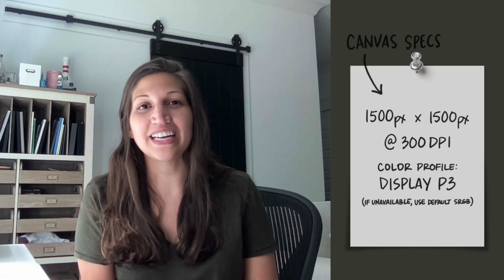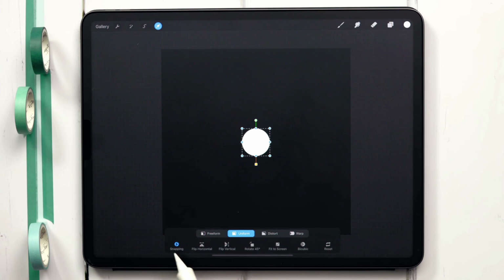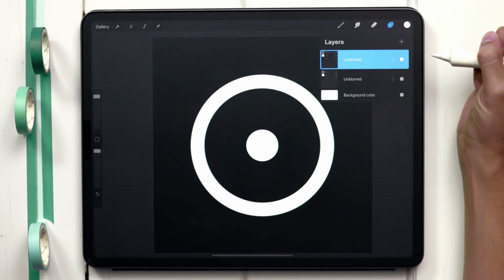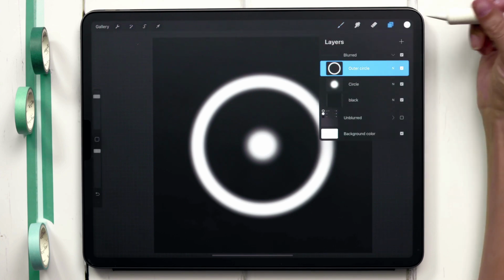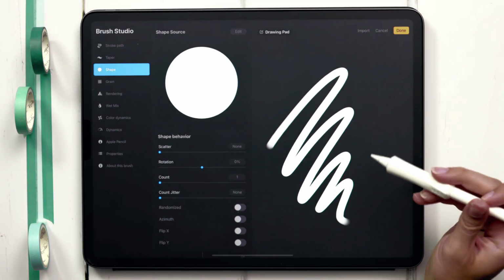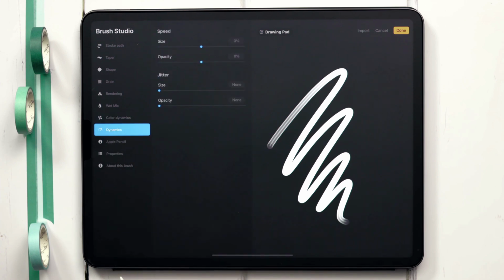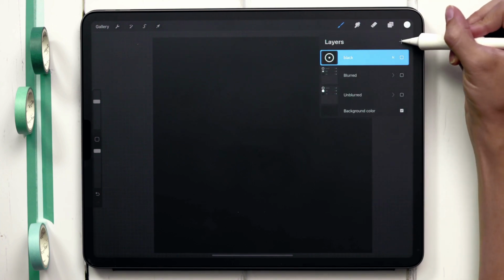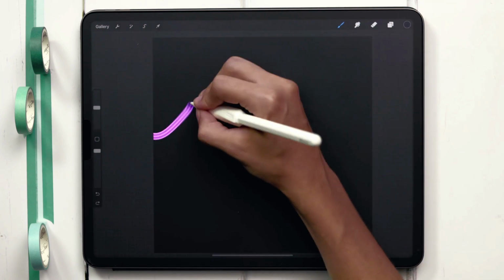Make a Custom Neon Procreate Brush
This week, we’re making a custom neon Procreate brush! Becoming familiar with the basics when it comes to custom brushes can be so powerful in personalizing any brush to fit your needs. And what could be more fun than a brush that glows when you use it?! If you’d like to change up this one’s shape, I’m also sharing how to make any brush appear to be glowing 😉

New to Procreate? Take my free course, Procreate 5X for Beginners

TECH STUFF + ACCESSORIES I USE

✨ This artwork was created on a 5th gen iPad Pro (12.9”, 256GB) with a 2nd gen Apple Pencil using the Procreate app (v.5.1.8)
✨ I’m also using the NimbleGrip by Uppercase on my 2nd Gen Apple Pencil
✨ When not in use, I keep my Apple Pencil in the NimbleStand
✨I recommend any iPad listed here for working in Procreate as they all allow for pressure sensitivity. I only recommend an Apple Pencil because of its reliability compared to other 3rd party styluses

CHAPTERS:

00:00 Intro + Supplies
00:23 Setting up the canvas
00:45 Creating the brush's shape
02:05 Making it glow
03:06 The brush's settings
04:48 Testing the brush
05:40 That's a wrap!

LET’S CONNECT!

(Use procreateit to tag your work!)